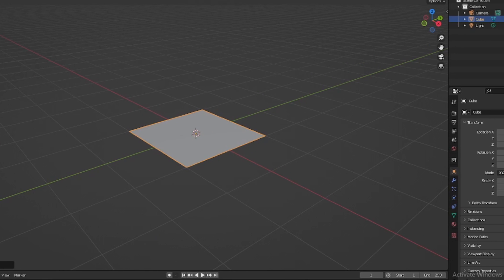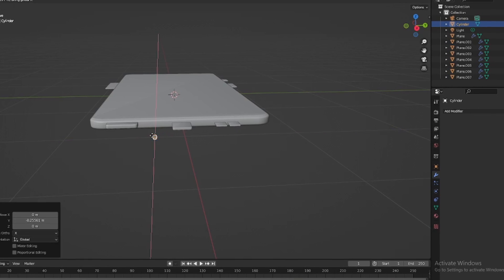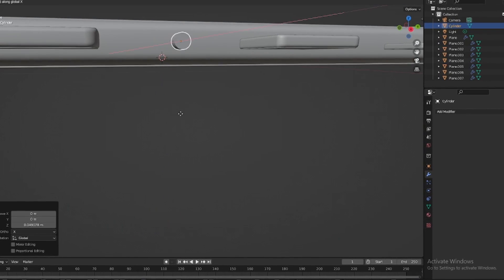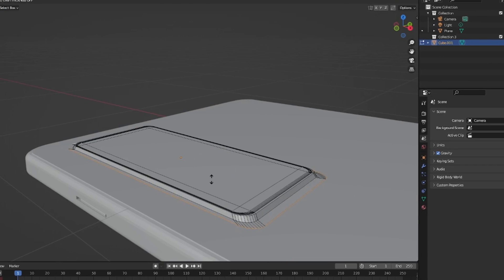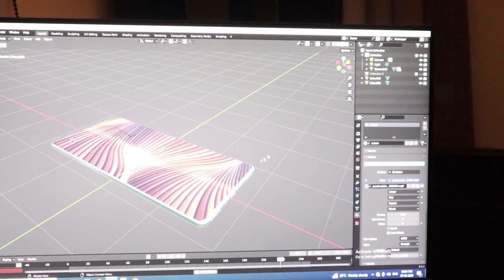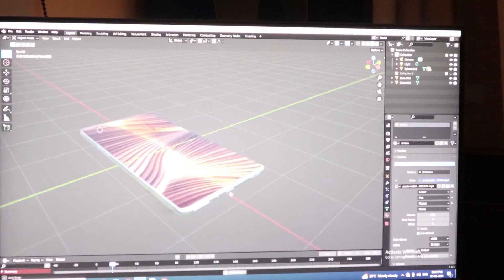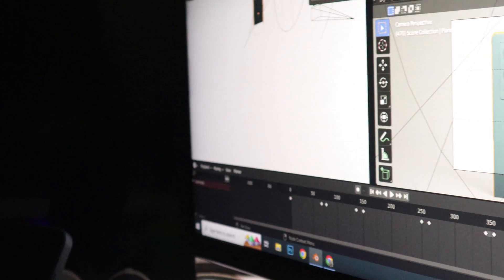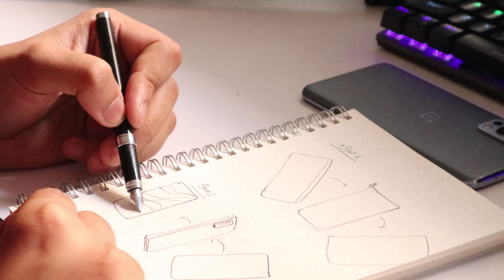Episode 2 - Phone commercial in Blender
Hi everyone, this is my second episode in the series of CG videos that im going to be posting every week !
Im going to be doing a lot of Computer graphics in different softwares
and i have started my series with blender .

In this episode i make a phone commercial !!

Video editing - Premier pro
Video gear - Canon M50

Laptop - Dell inspiron 7567 - GTX 1050 Ti